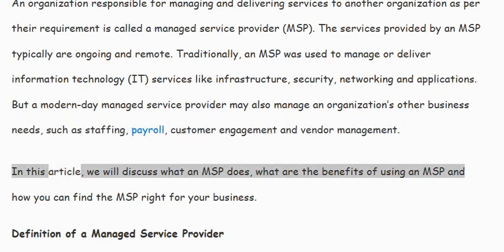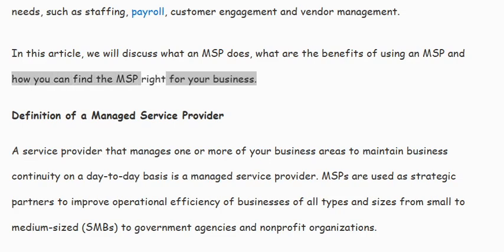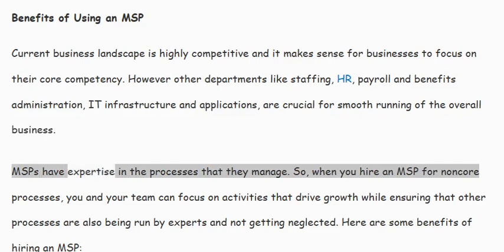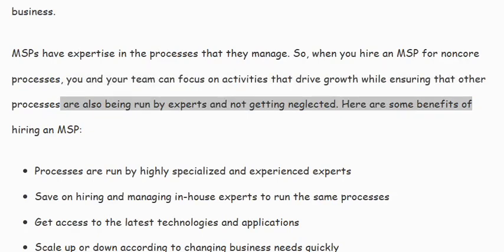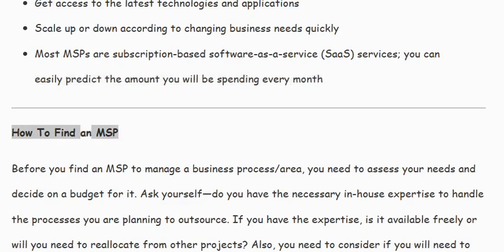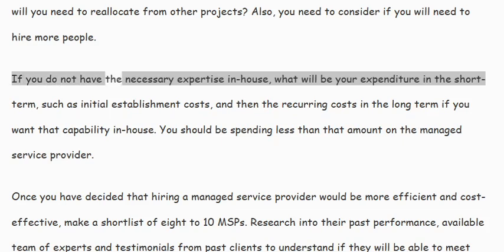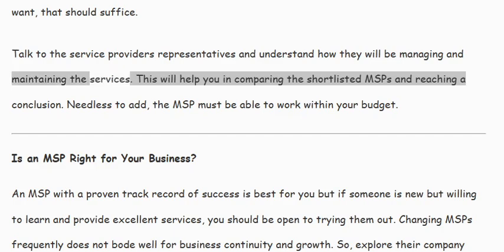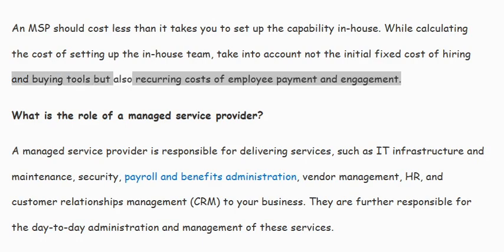What Is A Managed Service Provider MSP explained